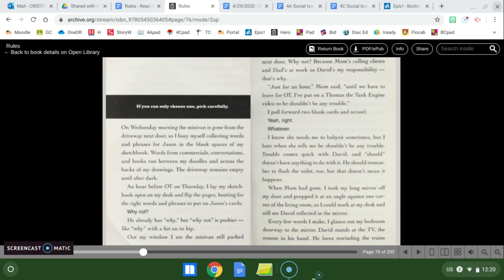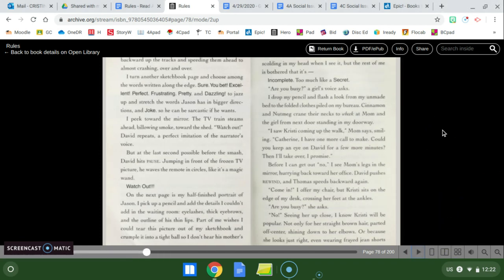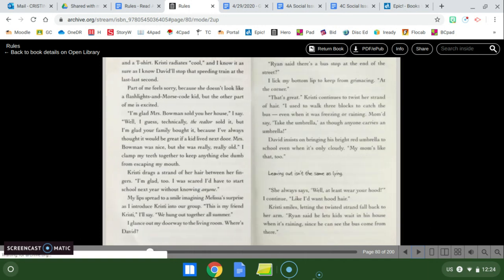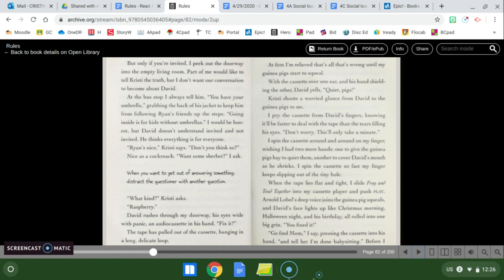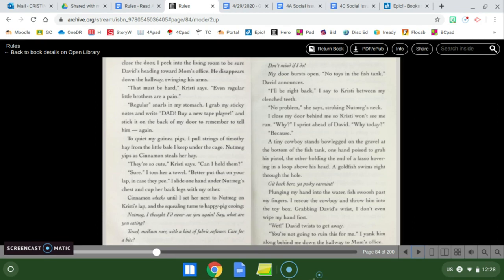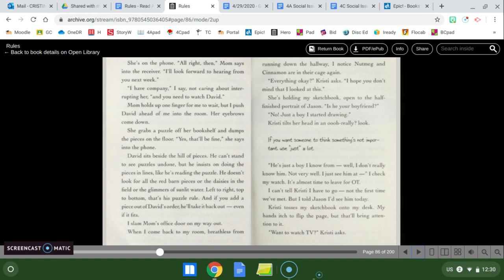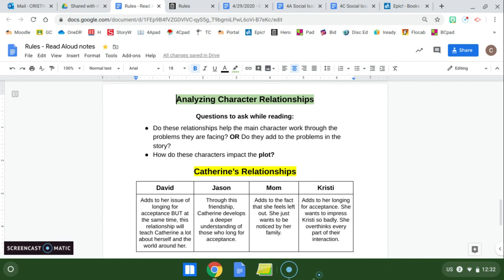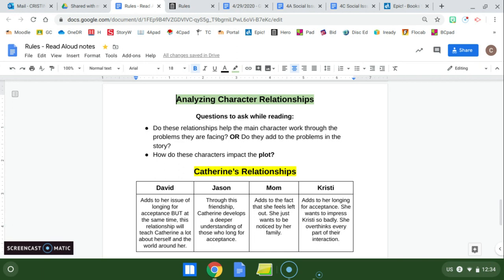Rules by Cynthia Lord - Chapter 8